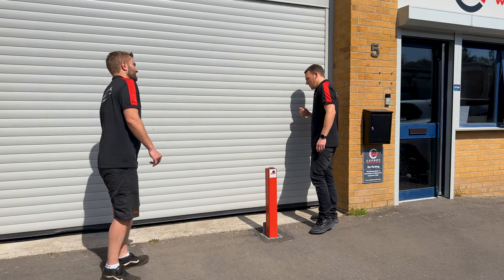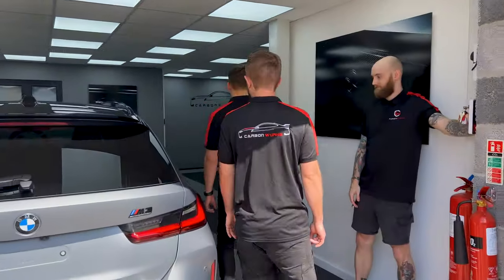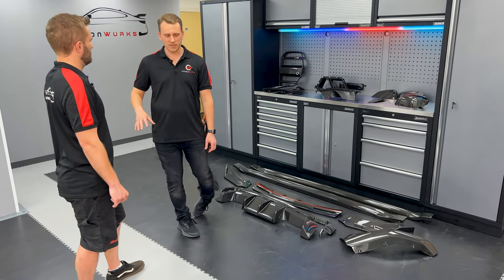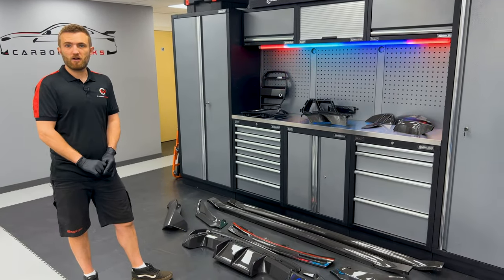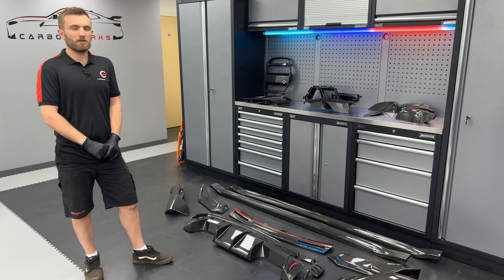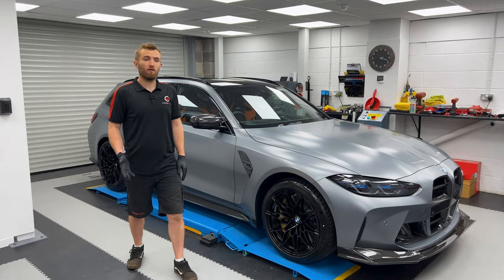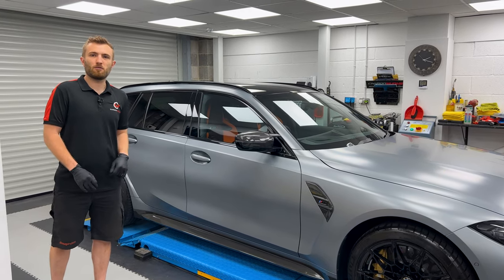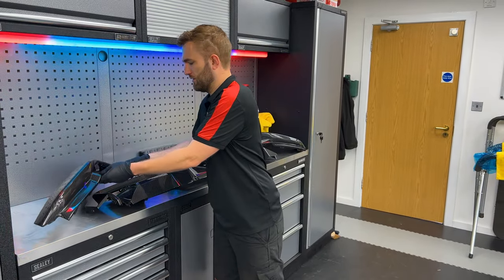BMW M3 Touring G81 STEALTH Edition - Carbon Fibre!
Third Part Of Our BMW G81 M3 Touring Stealth Edition Project! Time To Do What We Do Best, Carbon Fibre. We've Got The Perfect G81 Package!

Time to look at and install what we think is the most exciting part of the build!

The Carbon Fibre upgrades! Enjoy!